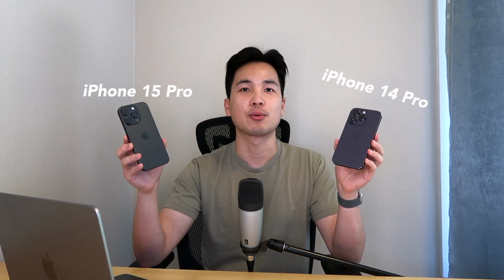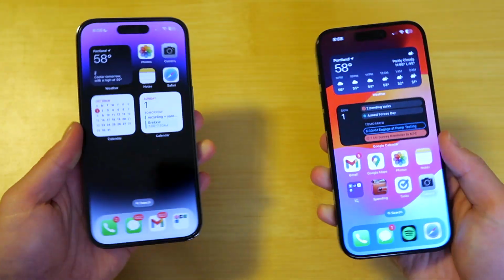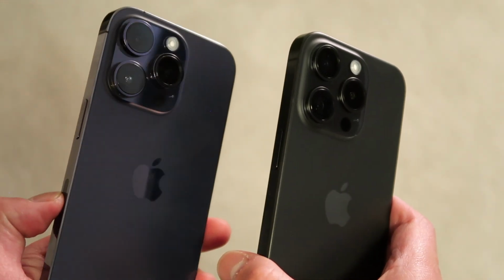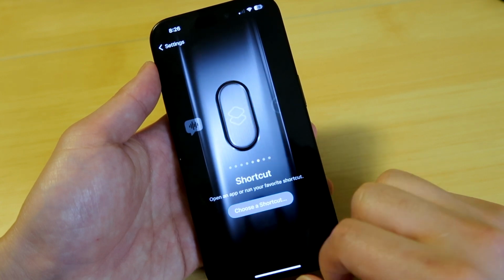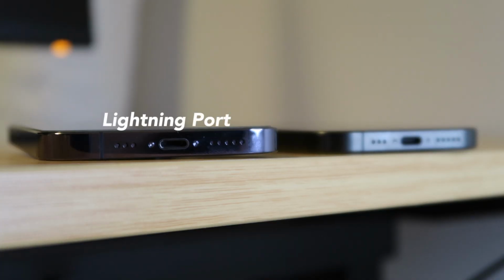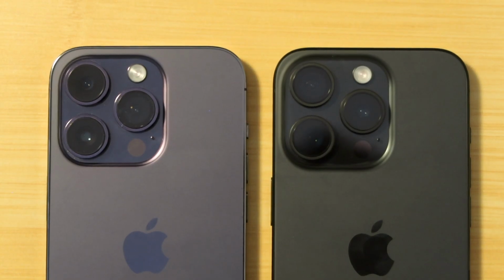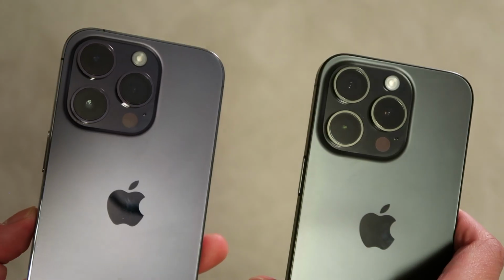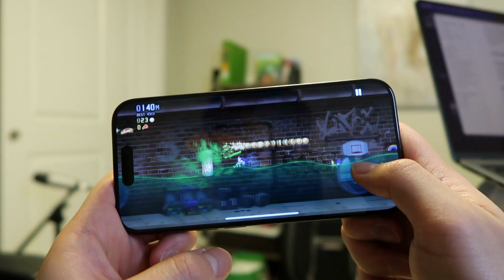iPhone 15 Pro vs 14 Pro - What's Different?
iPhone 15 Pro vs 14 Pro, is it worth upgrading?